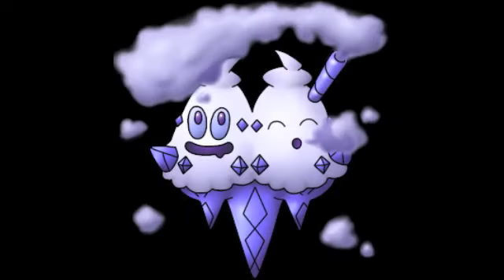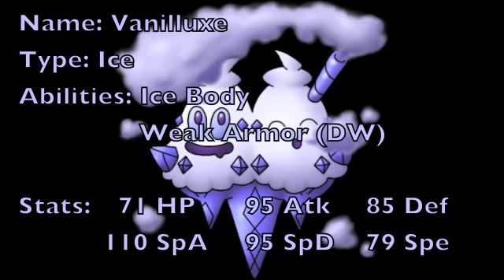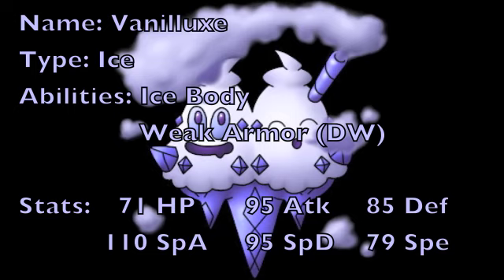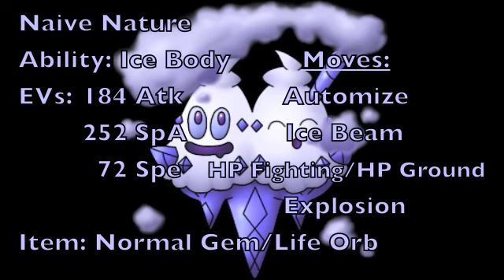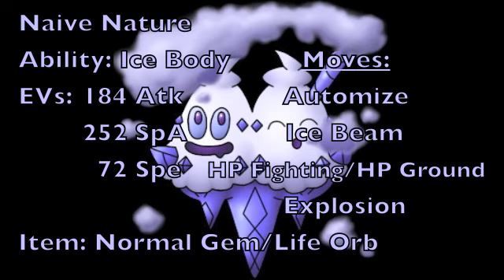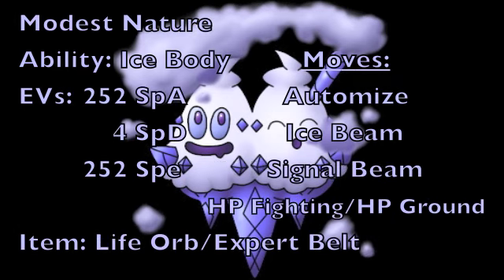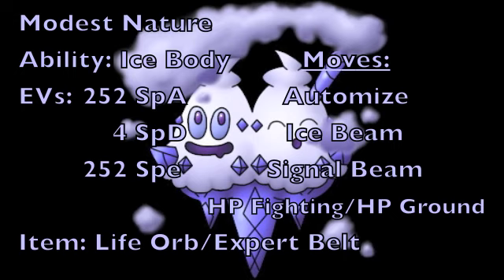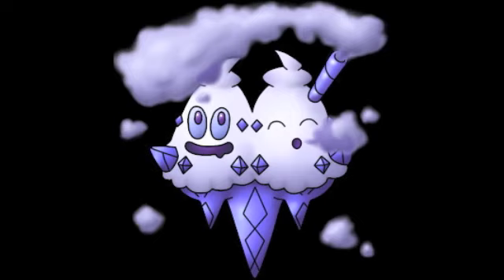Pokemon Movesets: Vanilluxe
Hey everybody! So as I say in the beginning, i'm going to start doing a lot of 5th gen move sets over the course of the next few weeks so that I can give a better representation of what a lot of these pokemon that I did an analysis of 2 years ago can do. I will also be able to add in a lot of the black and white 2 changes into the videos which will nice as well, so let's kick things off with 3 Vanilluxe sets!